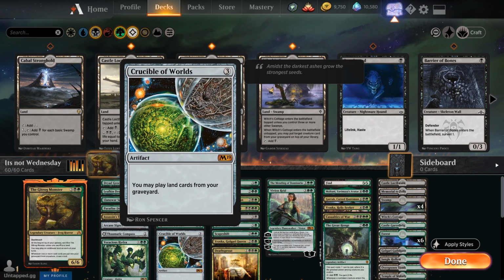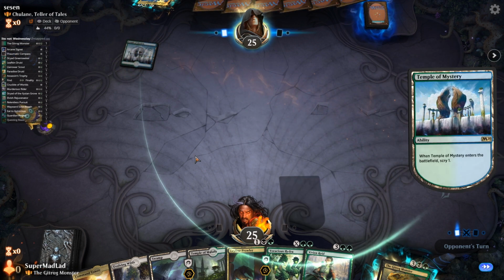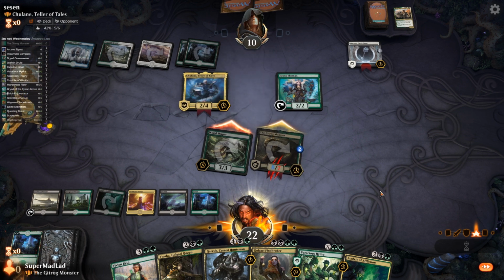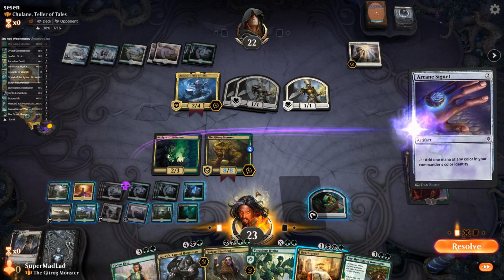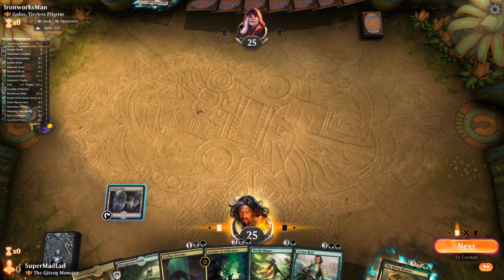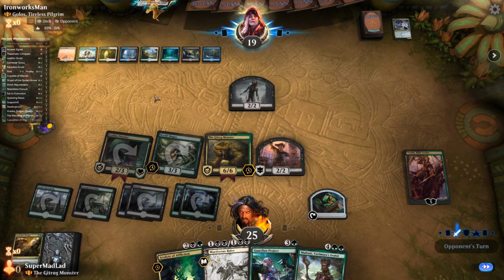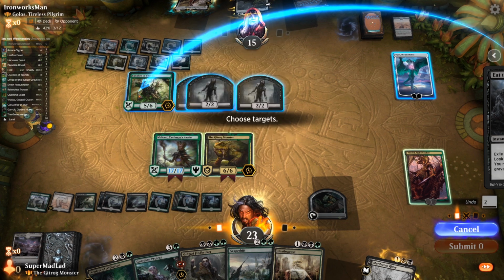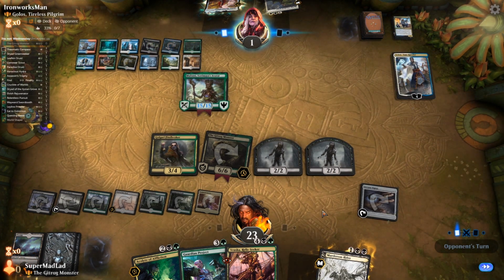The Gitrog Monster #2 | Historic Brawl [Magic Arena]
Song: Insane Jank Posse
Artist: PianoJester